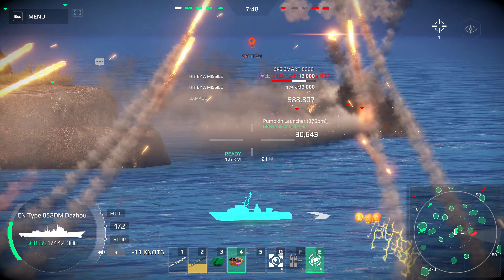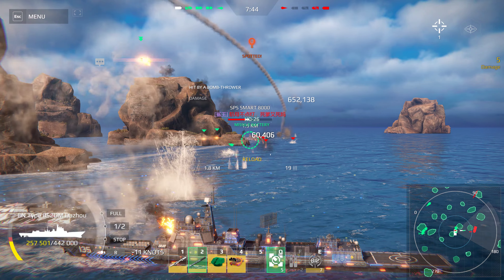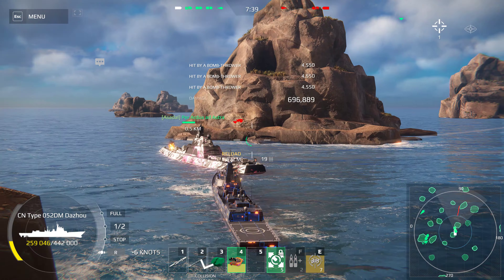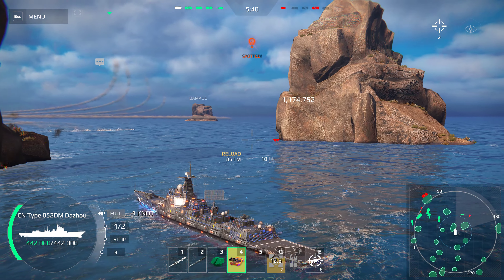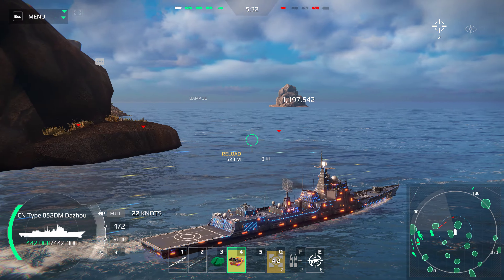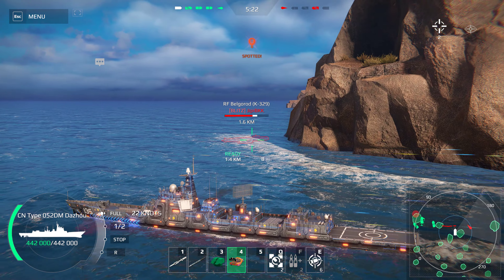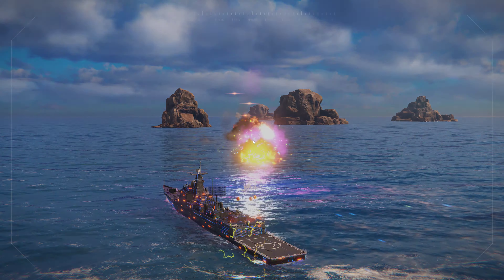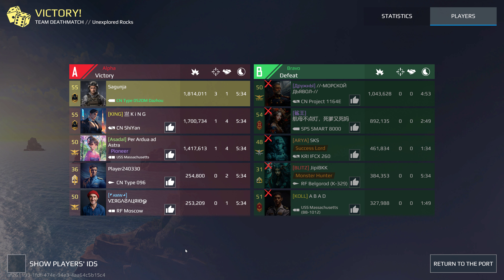1.8M HQ-26 Dazhou 40 (3-1) - Modern Warships